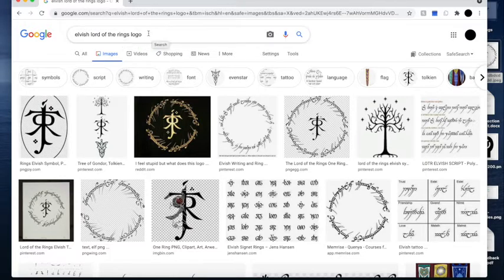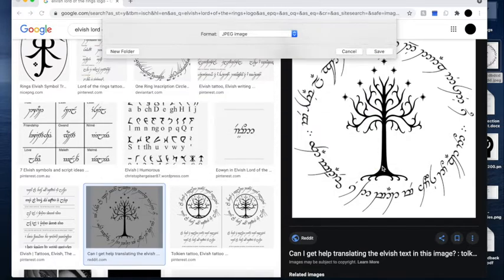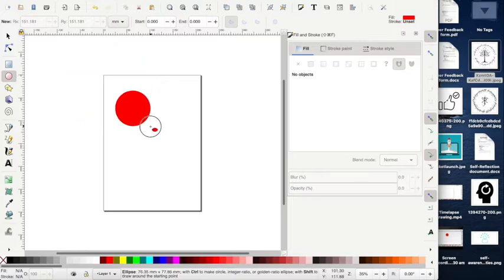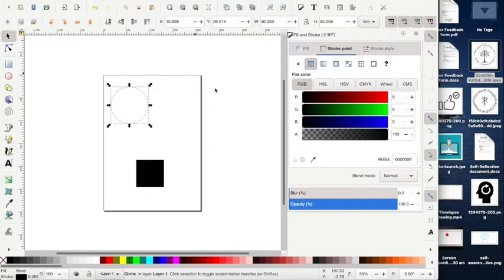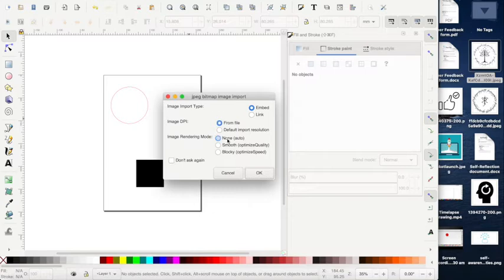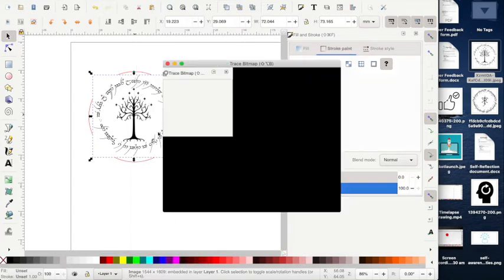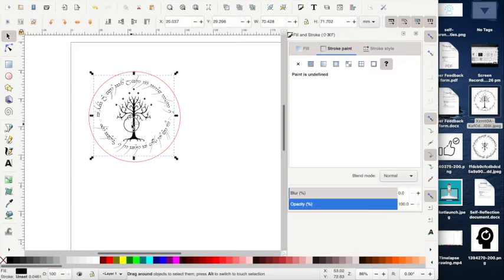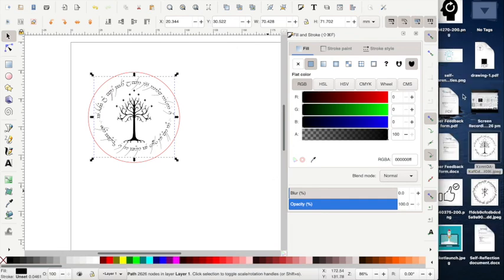Adobe Illustrator coaster demonstration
Follow along with this demonstration of how to make a coaster and pause it as you go.